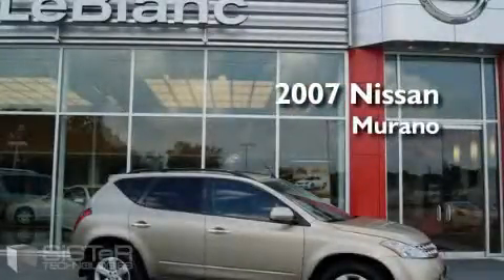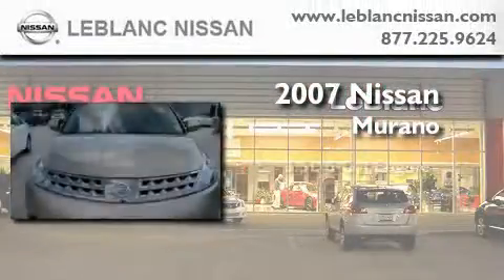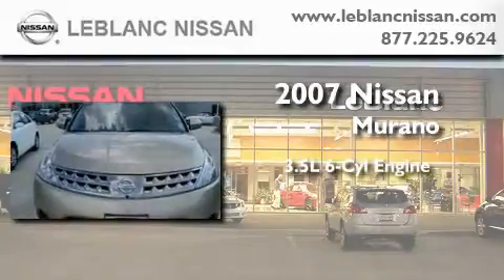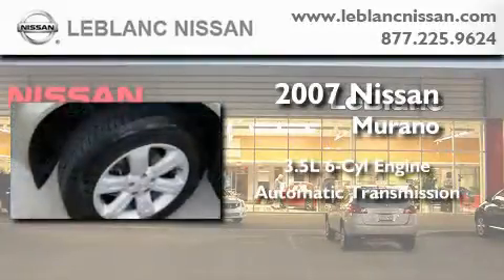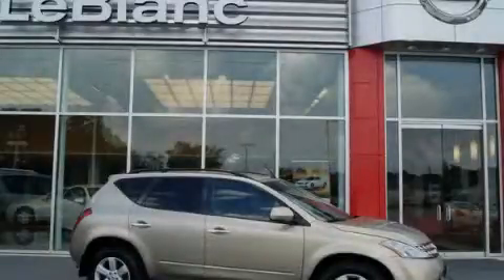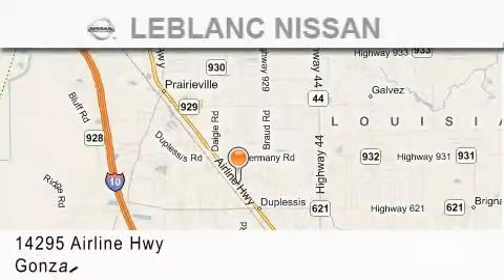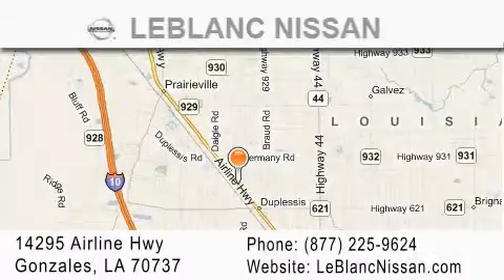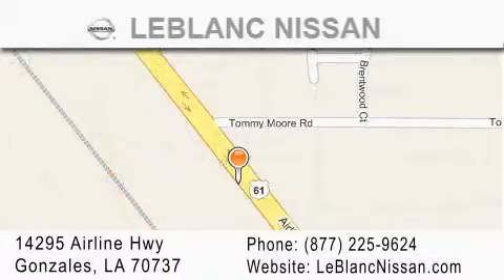Used 2007 Nissan Murano Lafayette LA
Year: 2007
 Make: Nissan
 Model: Murano
 Engine: 3.5L V6
 Trans.: automatic
 Exterior: Tan
 Miles: 76,699
 Interior: Gray
 Stock: